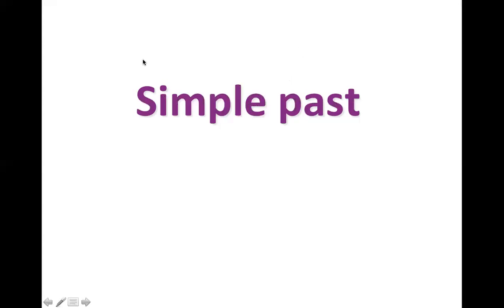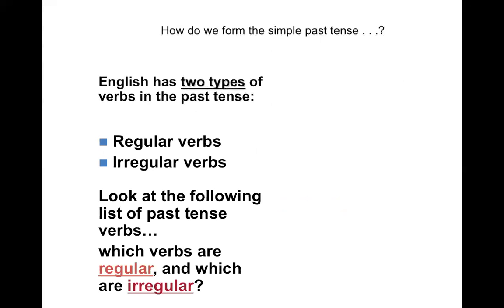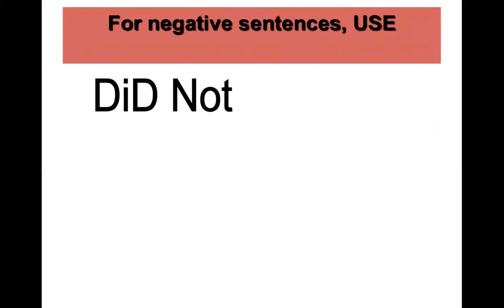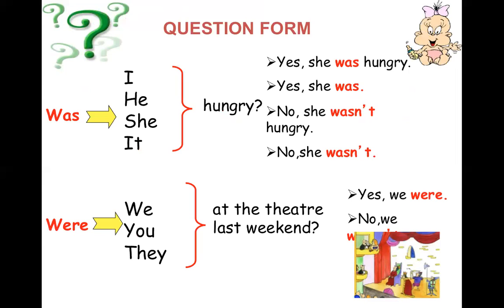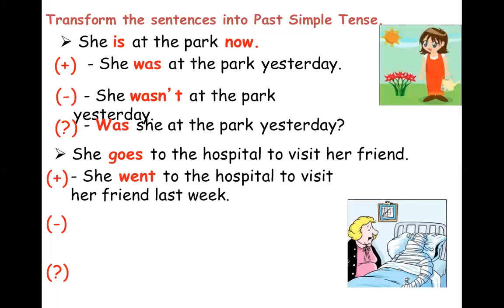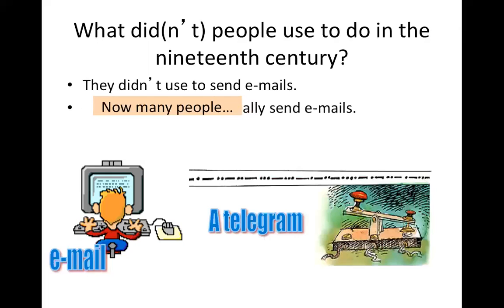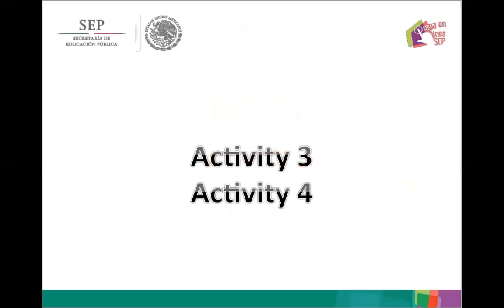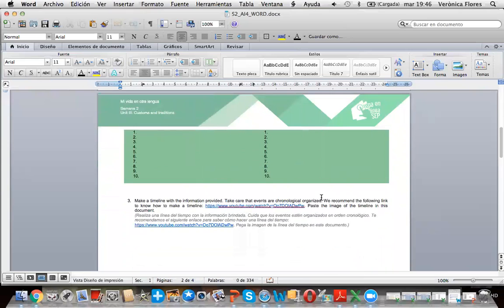Sesión síncrona semana 2 módulo 1 Nov 2019